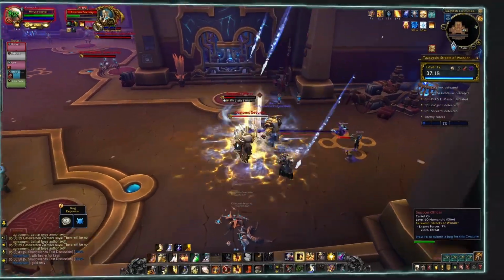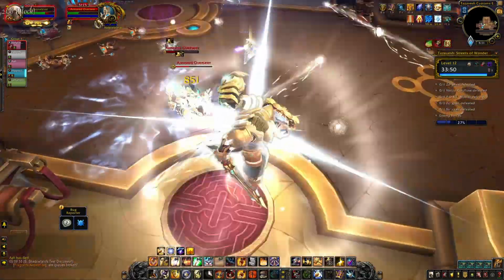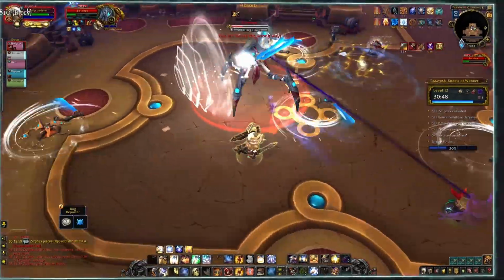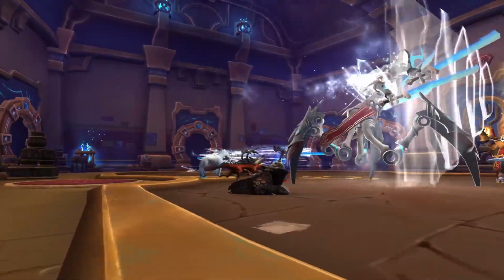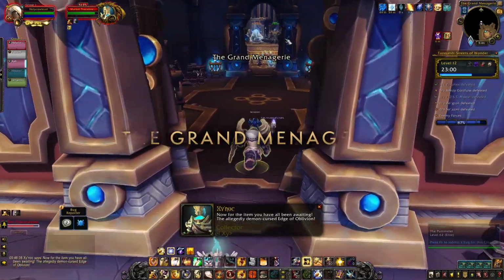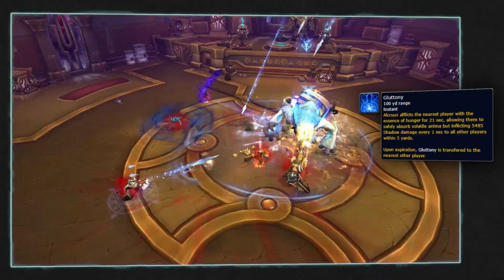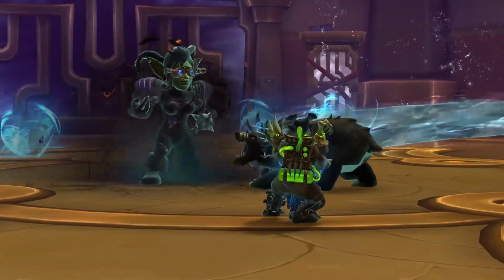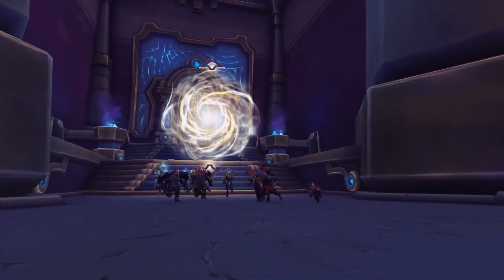Tazavesh: Streets Of Wonder | Mythic Tips & Tricks ft. Dratnos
Eternity's End is here! Follow this guide as Dratnos breaks down Tazavesh: Streets of Wonder, available in Mythic+ with Shadowlands Season 3.

0:00 Intro
0:14 Start of Dungeon
0:40 Zo'phex
2:01 My'za's Oasis
2:35 P.O.S.T Master
3:49 Grand Menagerie
5:16 So'azmi